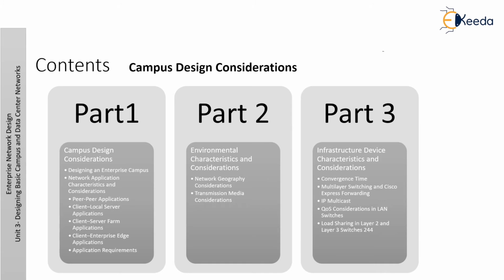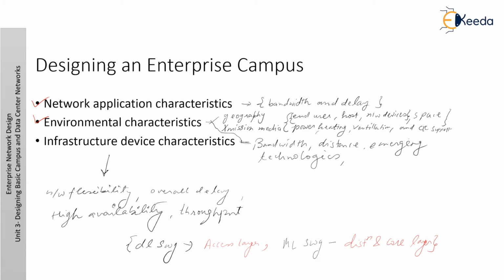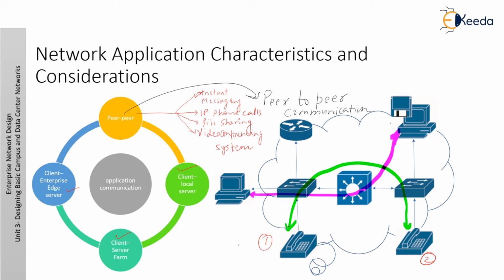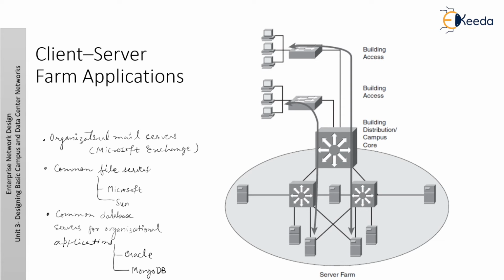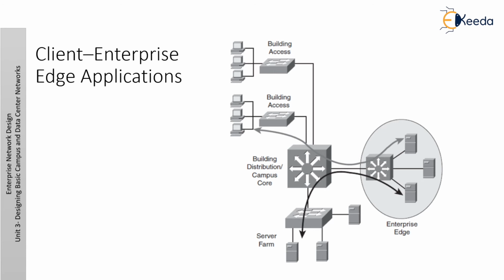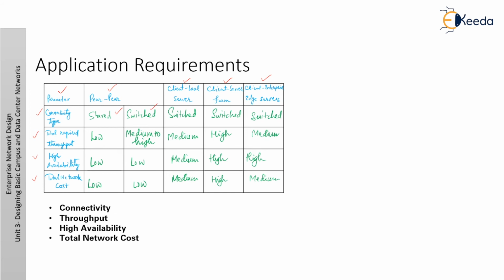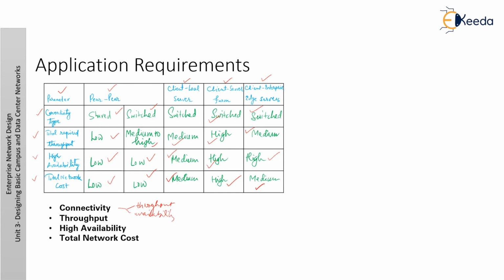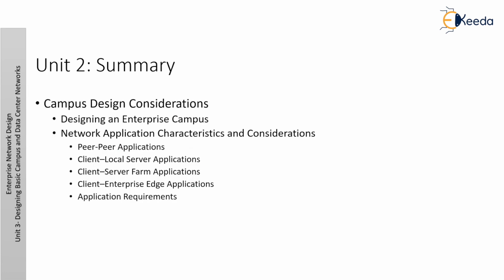Campus Design Considerations 1 - Designing Basic Campus and Data Center Networks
Video Name - Campus Design Considerations-1

Chapter - Designing Basic Campus and Data Center Networks

Happy Learning!